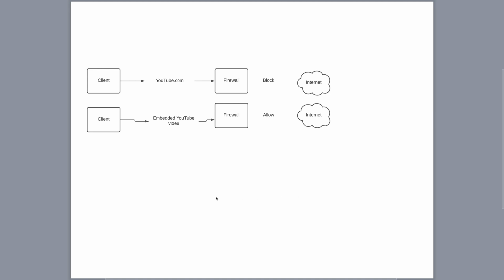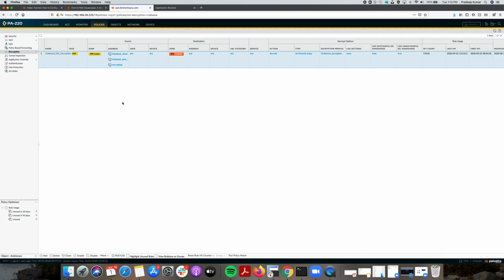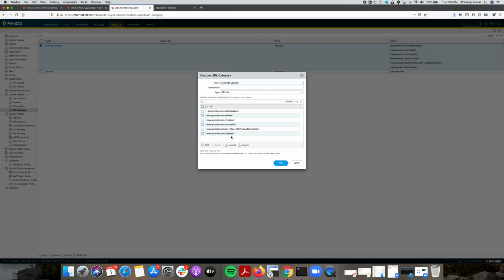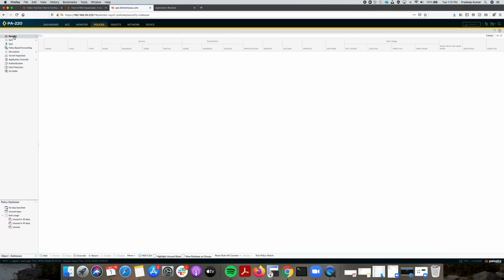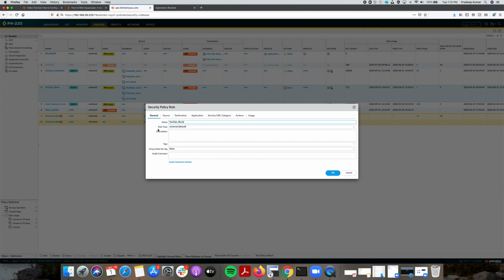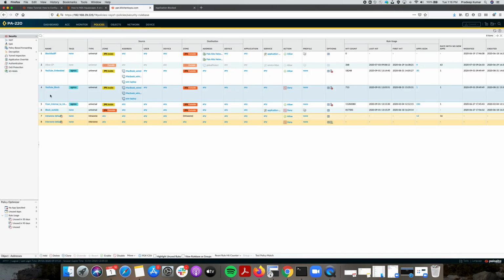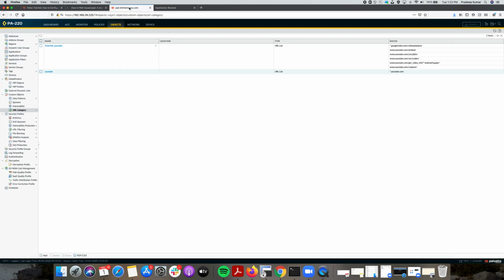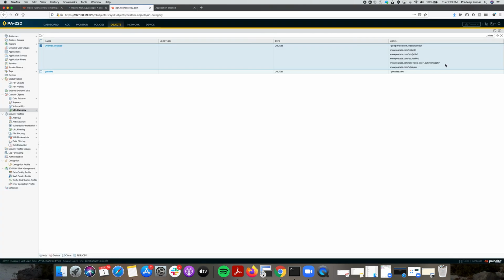How to block YouTube and yet allow embedded YouTube videos in Palo Alto Networks Firewall.